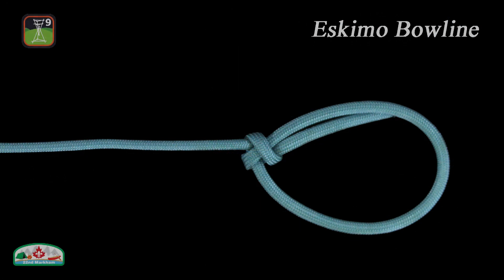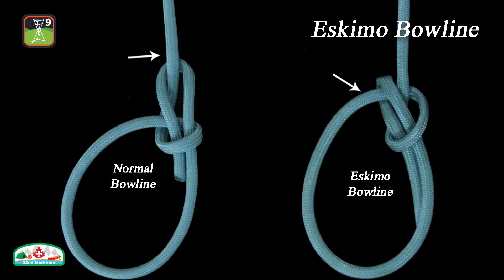Knotting 126 - Bowline(Eskimo)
In this episode, we will learn about the Eskimo Bowline. It is another variation of the common Bowline. Some people classify it as an anti-bowline because the bight is formed on the eye/loop instead of the standing part.

Here is how to tie an Eskimo Bowline: (Similar to the common Bowline, the bight formed at eye of the loop instead of the standing part)
Step 1. With the working end, create an underhand loop
Step 2. Take the working end and pass it through the Loop from the bottom
Step 3. Instead of running the line behind the Standing Part, run it behind the loop just formed
Step 4. Take the working end and run it through the underhand Loop from the top
Step 5. Tighten the knot by pulling the loop and the working end together

The key difference between the common Bowline and the Eskimo Bowline is the bight. With the standard / common Bowline, the bight is formed at the standing part. With the Eskimo Bowline, the bight is formed at the eye of the loop.

The Eskimo Bowline is quickly and easily tied, and best used in applications in which the loop will be stretched wide. In applications where the two legs of the loop are nearly parallel, a bowline is superior. The Eskimo Bowline is also known as the Cossack knot, Sitka Loop, and Anti-bowline. The slipped version is called Kalmyk loop.